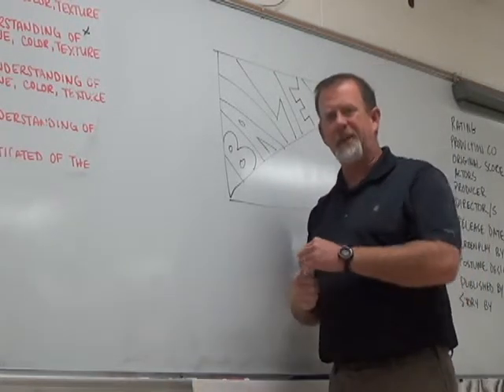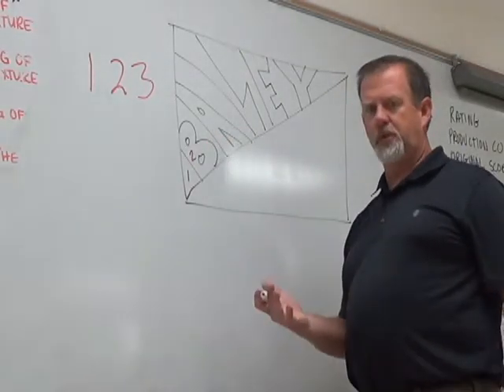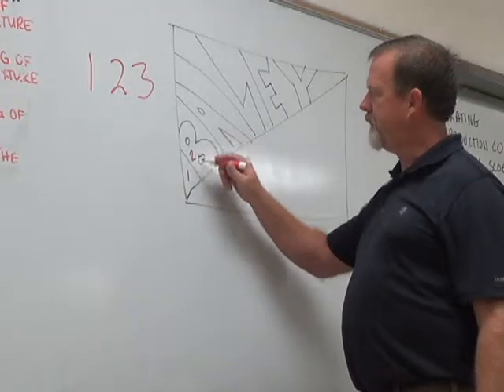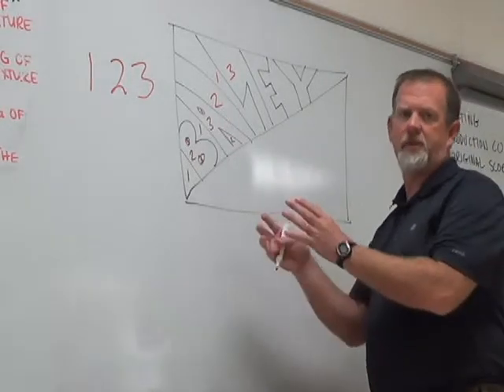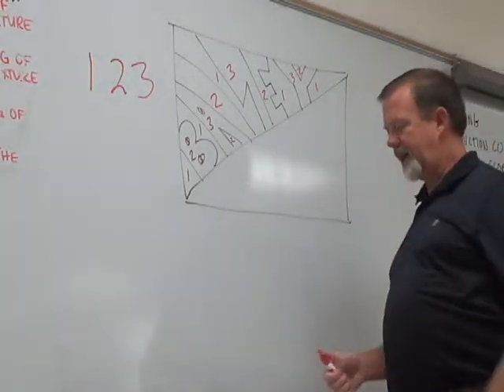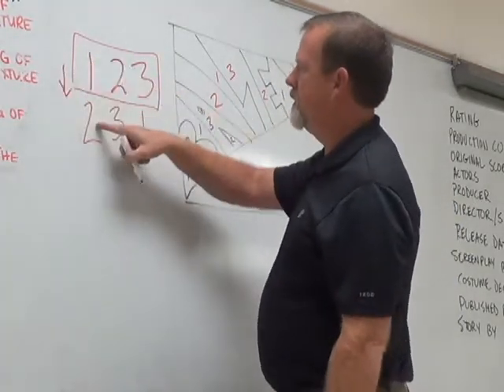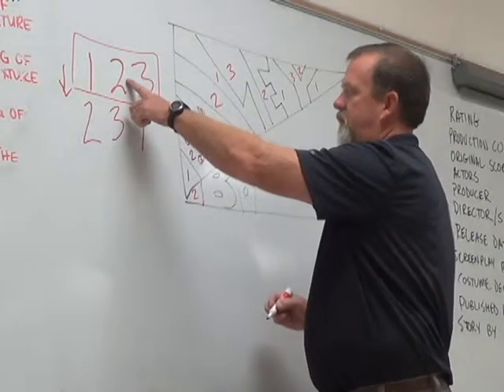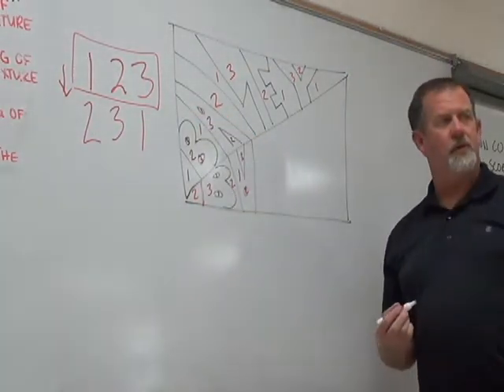Coloring shapes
Showing how to add color in a pattern to create a kaleidoscope effect,